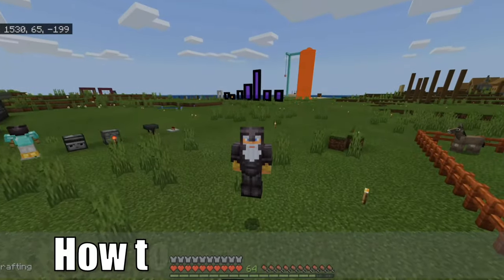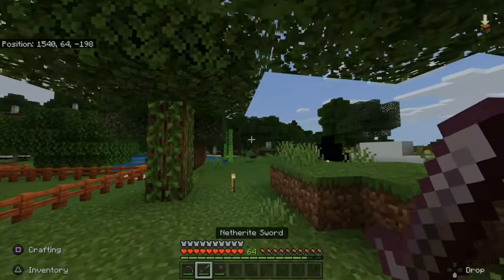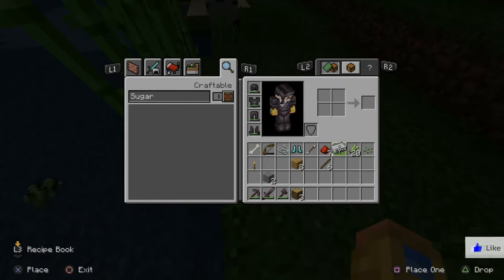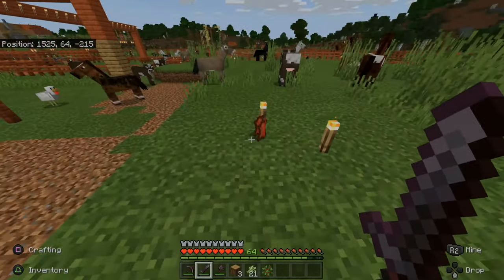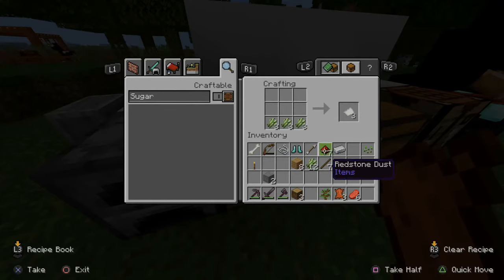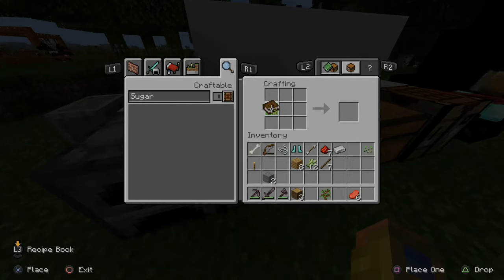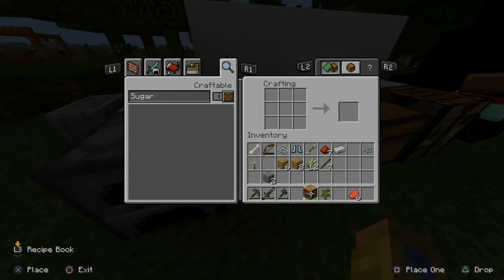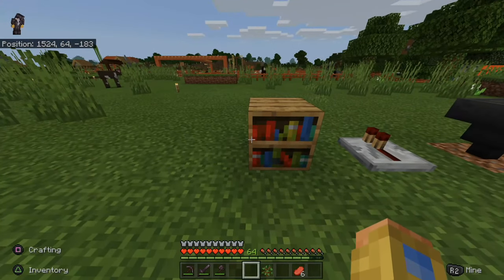How to Make a Bookshelf in Minecraft (Fast Recipe Tutorial)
Do you want to know how to craft a or make a bookshelf in minecraft survival mode? To create a bookshelf in minecraft, the recipe is very simple. First collect sugar cane, then leather from cows, and also logs. Bookshelfs are a decoration piece that look decent. You can place them around enchantment tables or in your house.